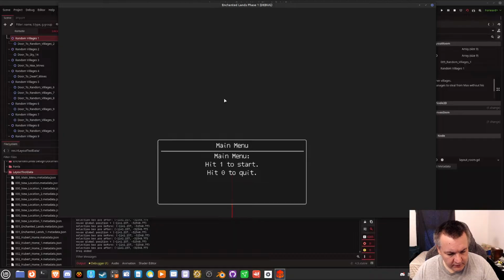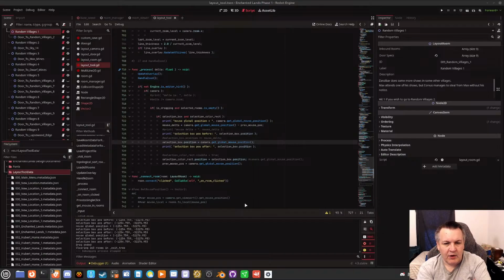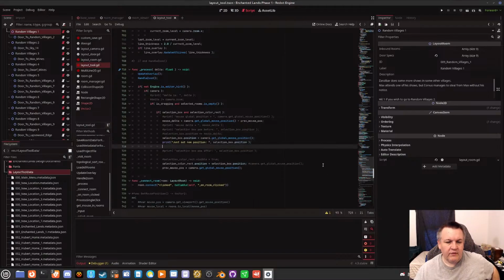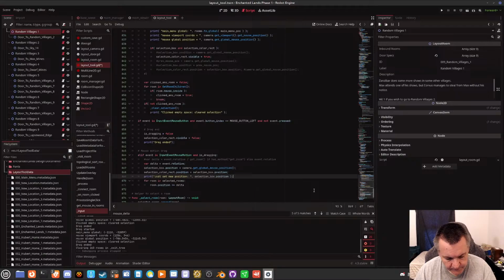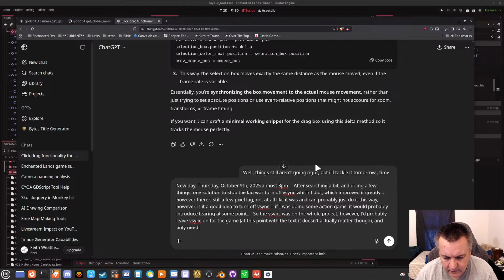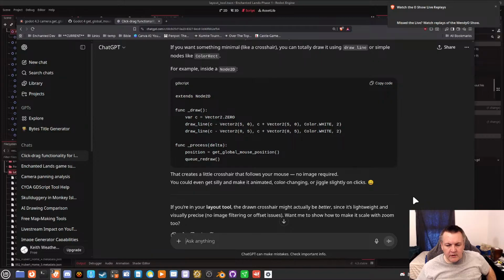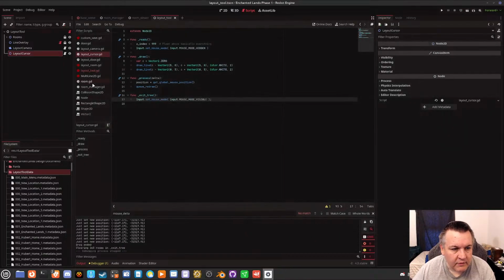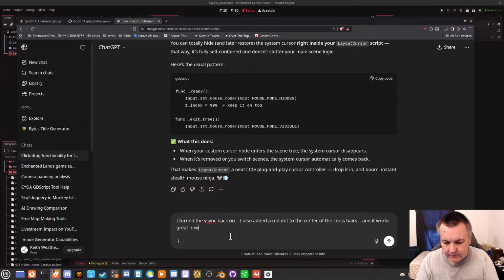Enchanted Lands Magical Resort Devstream #190 part 2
Working on click-drag still